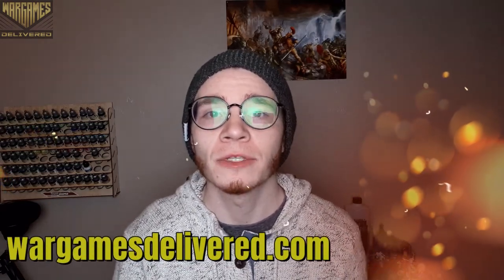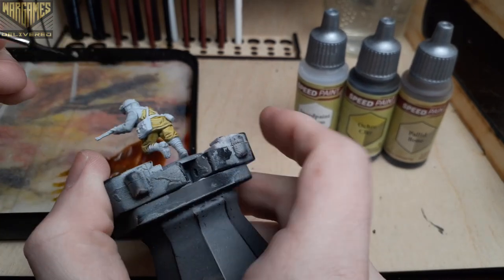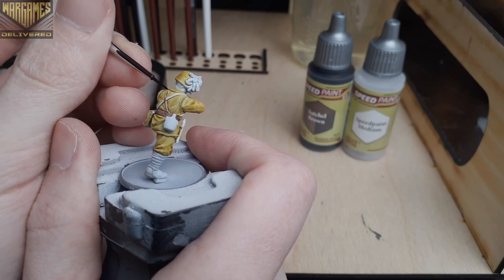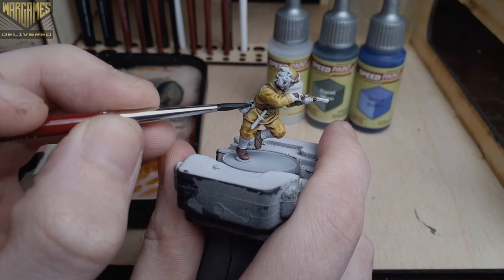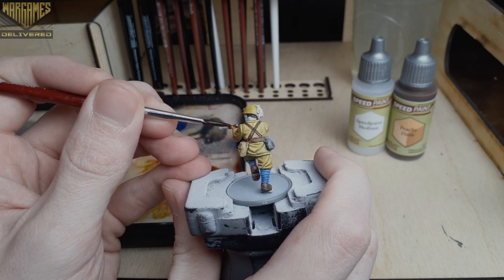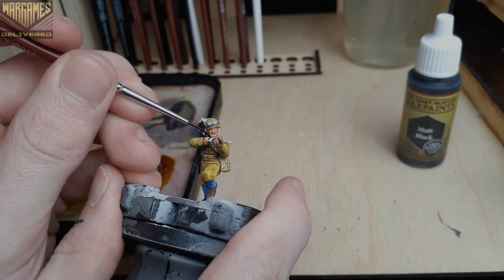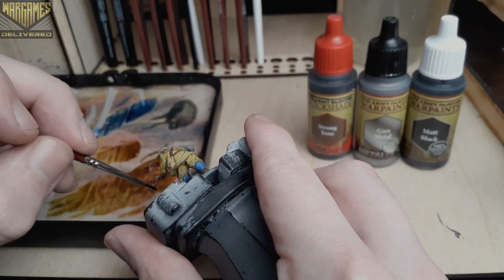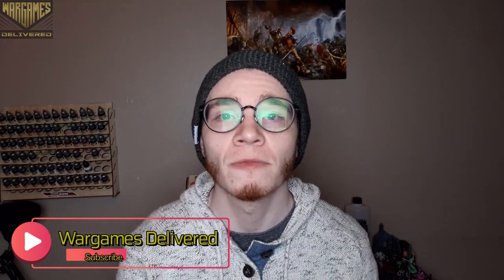Miniature Painting POV: NEW Bolt Action Models Featuring Italian Bersaglieri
In this one we're testing out some New Speedpaints from the Speedpaint 2.0 Mega Set with an Italian Bersaglieri from Bolt Action.

Paints Used:

Ochre Clay

Pallid Bone

Satchel Brown

Gunner Camo

Royal Robes

Peachy Flesh

Speedpaint Medium

Matt Black

Gunner Camo

Strong Tone

Chapters:
00:00 Intro
00:45 Ochre Clay & Pallid Bone
01:35 Satchel Brown
02:38 Gunner Camo & Royal Robes
03:21 Peachy Flesh
03:54 Matt Black, Gun Metal & Strong Tone
05:48 Outro